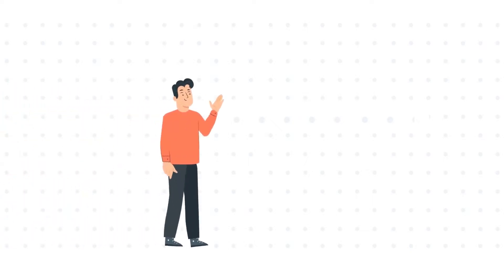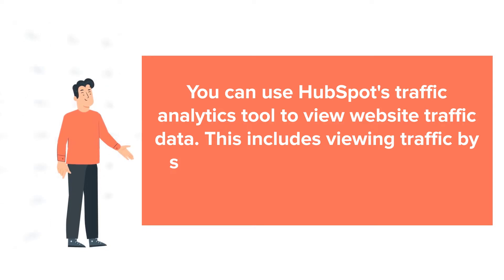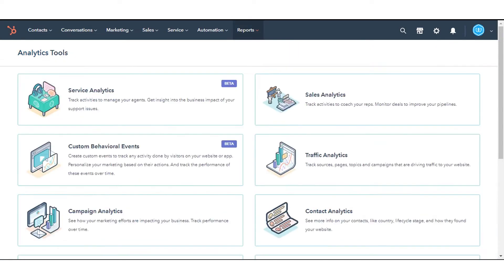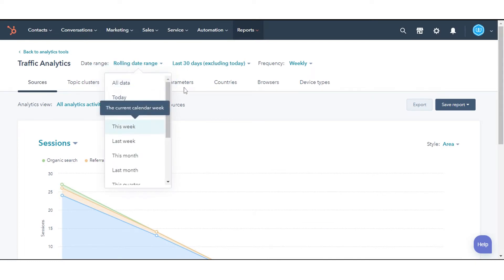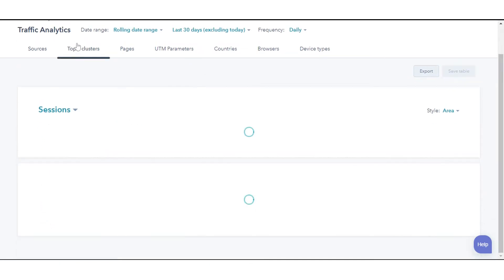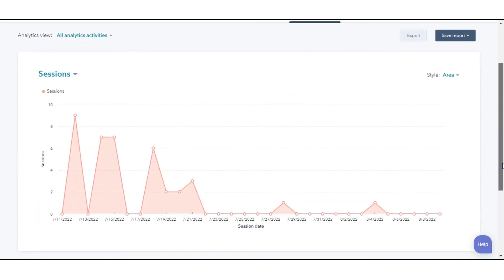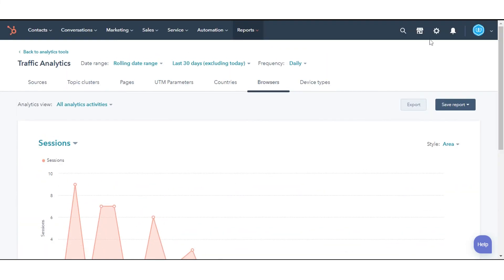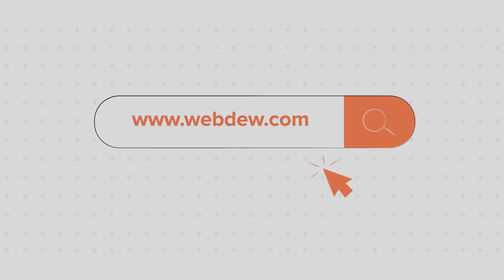How to analyze your site traffic with the traffic analytics tool in HubSpot.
In this HubSpot tutorial, we will walk you through how-to analyze your site traffic with the traffic analytics tool in HubSpot.

You can use HubSpot's traffic analytics tool to view website traffic data. This includes viewing traffic by source, topic cluster, device type, country, and more.

In today’s tutorial, we will show how you can analyze your site’s traffic data in analytics tools in hubspot.

Steps to follow:

Step 1. In your HubSpot account, navigate to Reports and click Analytics Tools.
Click Traffic Analytics. By default, you'll be brought to the Sources tab of the traffic analytics tool.

Step 2. You can Customize and filter report data according to your preference.

Step 3. Based on the Date range, data from the last 30 days, and Frequency.

Step 4. You can also filter your data on the basics of Analytics activities.

Step 5. You can view different Types of traffic analytics data.

Step 6. Like sources from which source you are getting traffic.

Step 7. Topic clusters you have created and analyze which topic clusters are performing better.

Step 8. Pages which pages are driving most of the traffic to your website.

Step 9. UTM parameters URLs that your visitors are using to access your site.

Step 10. Device types to analyze your site traffic by visits made on desktop, tablet, and mobile.

Step 11. Countries Tab will display from which countries your visitors are coming.

Step 12. Browsers The Browsers tab enables you to analyze your site traffic by browser.

That's how you can analyze your site traffic using HubSpot's traffic analytics tool.

About webdew:
webdew is a leading HubSpot partner agency. We help Design, Build and Grow your business by offering service around: